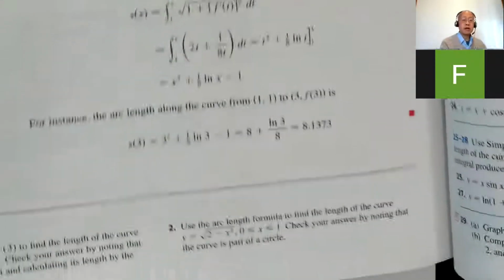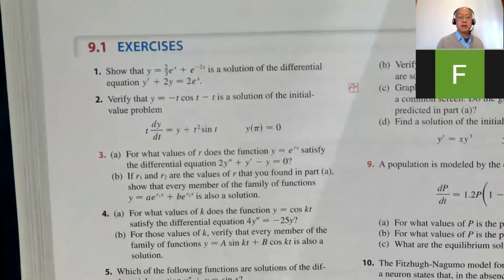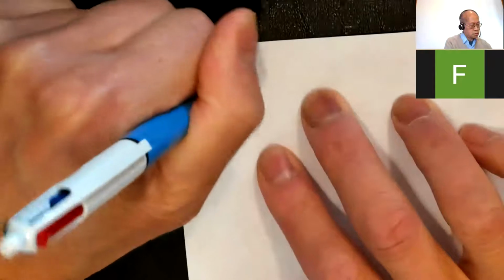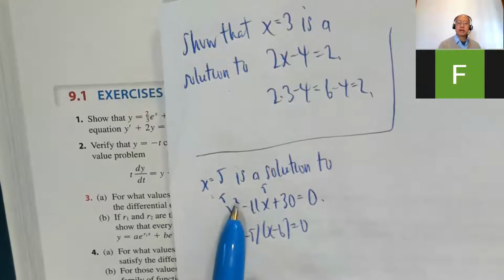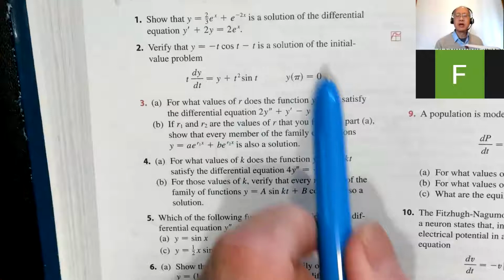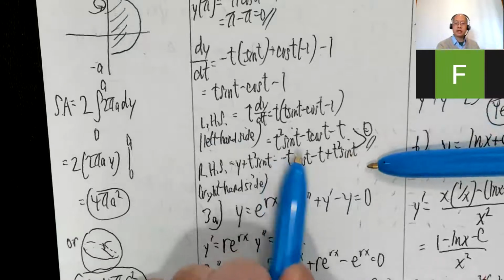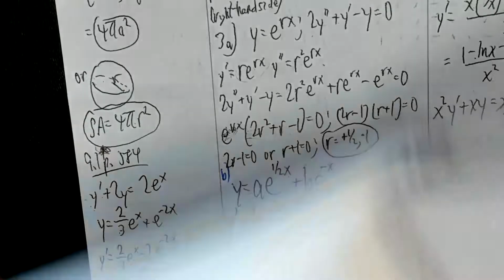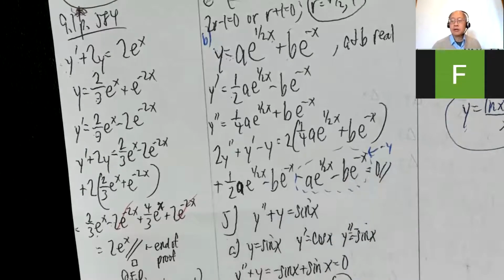MATH 252 THU 09/30/21